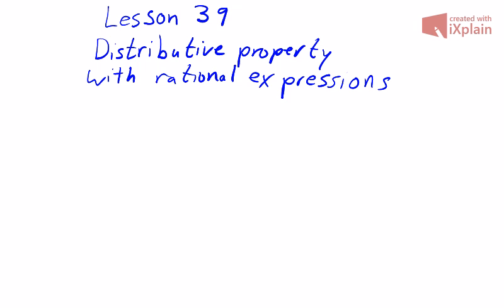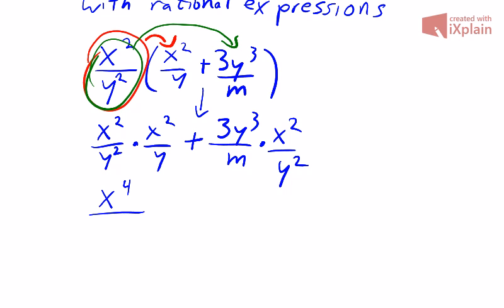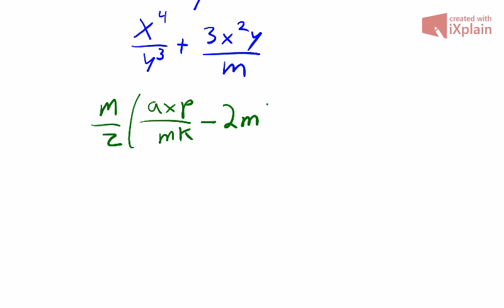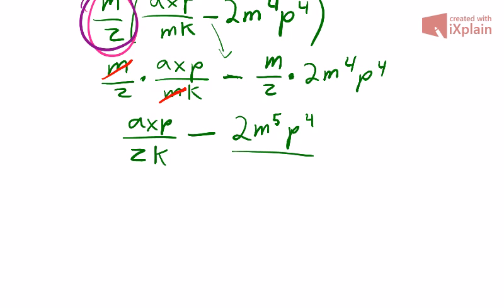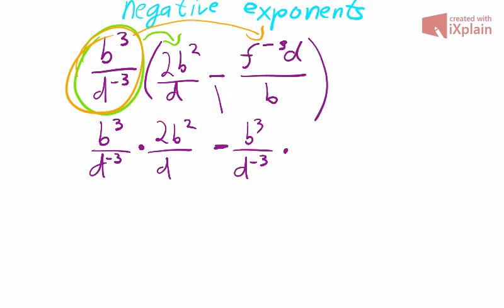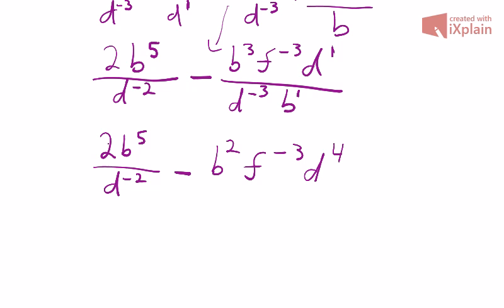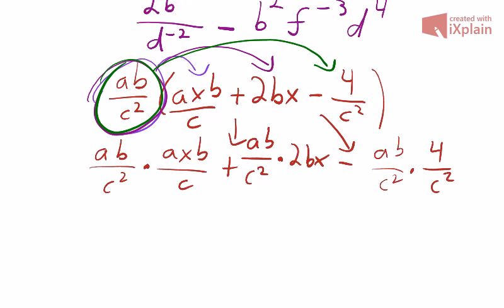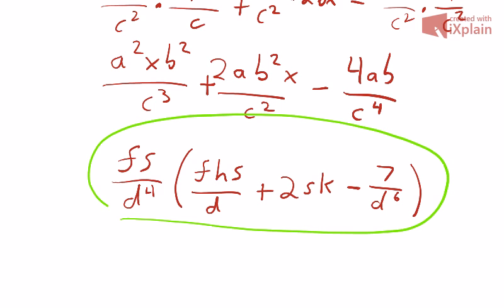Math-3 lesson 38